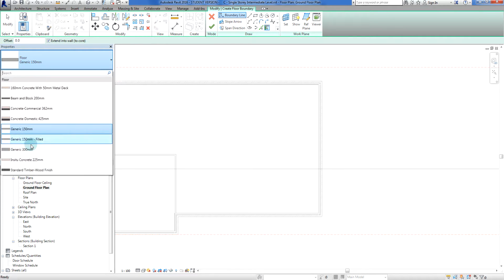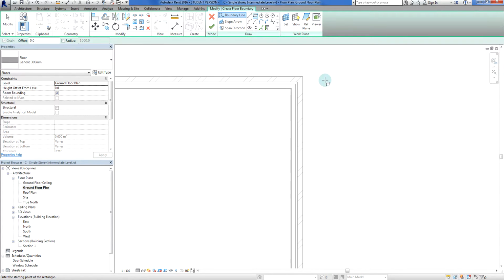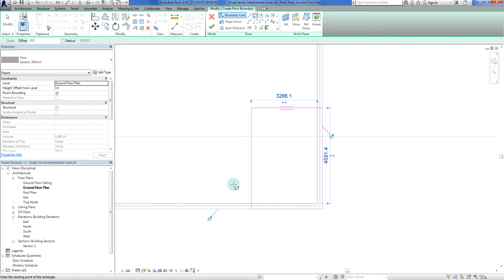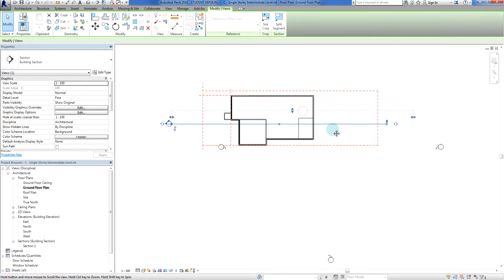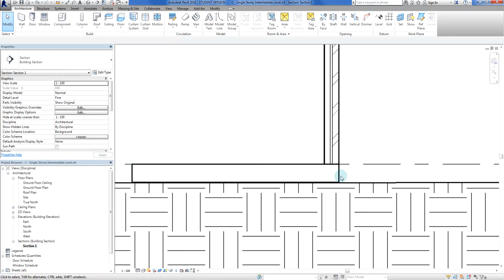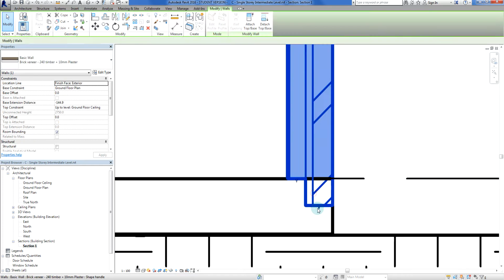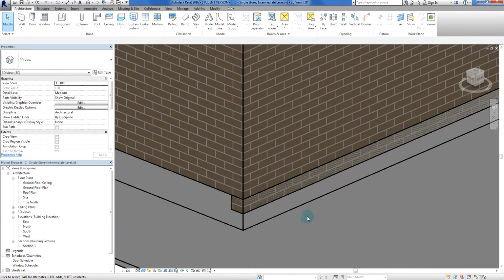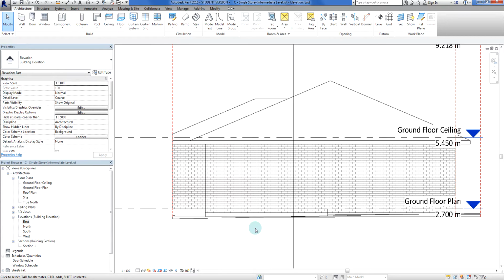Revit - Single Storey Intermediate 12: Floors With Brick Veneer Wall - Part 1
Hi All

In this video I start talking about some methods for modelling and documenting slab setdowns for brick veneer walls.

Documentators in Australia will especially know this area of design.